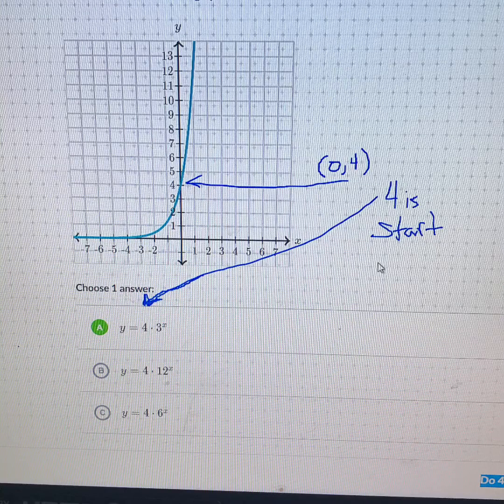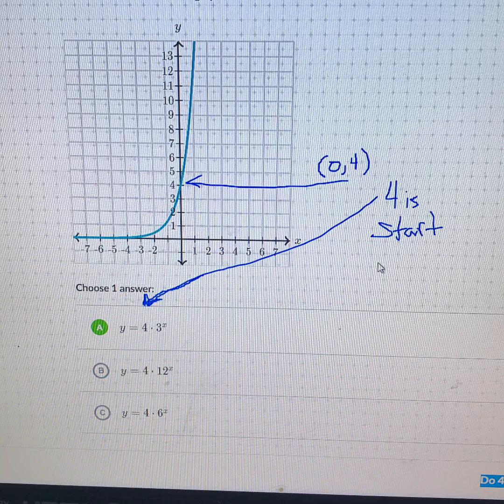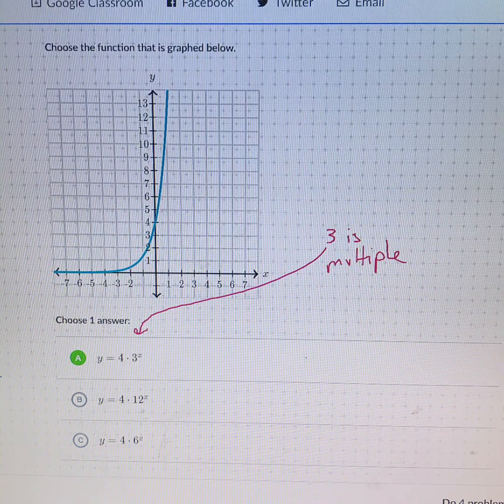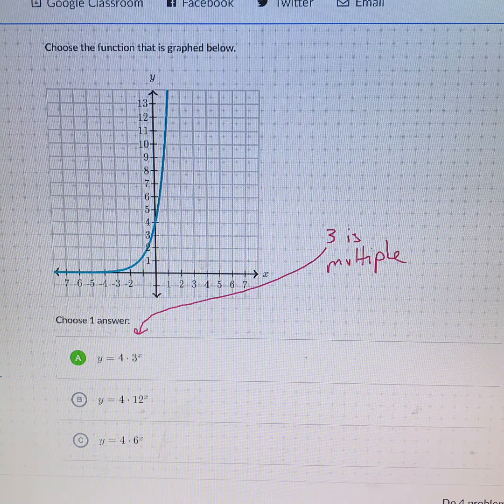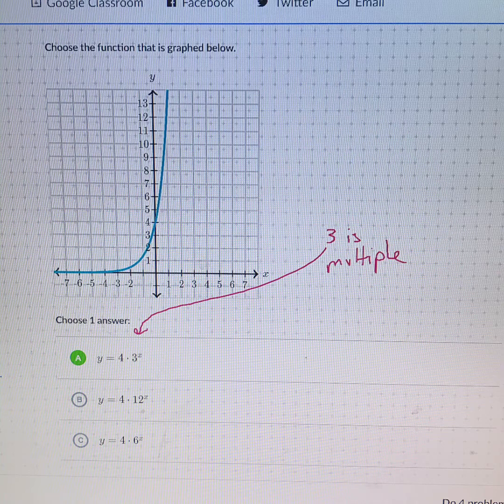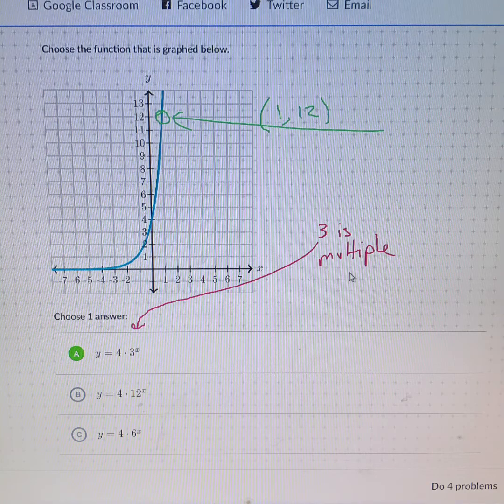Khan: Graphs of Exponential